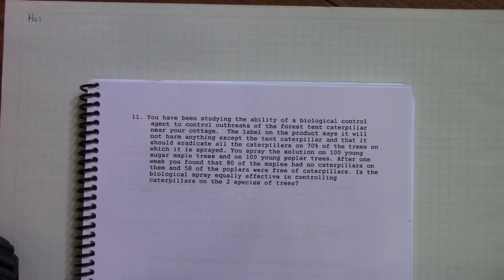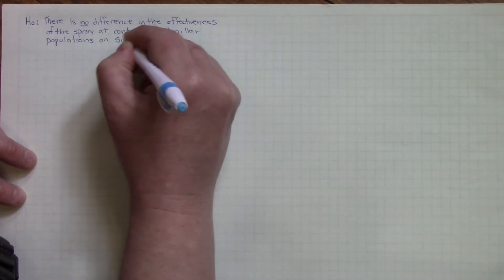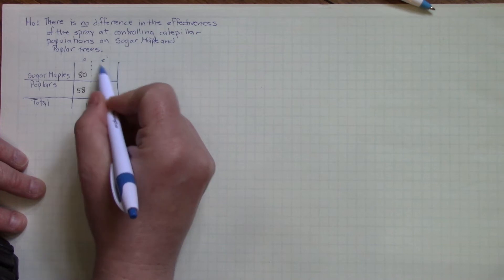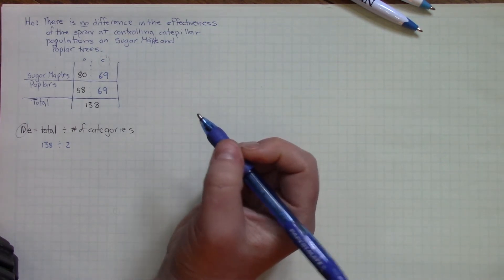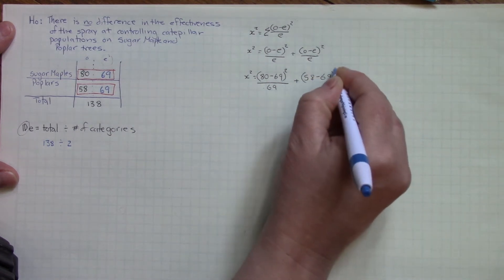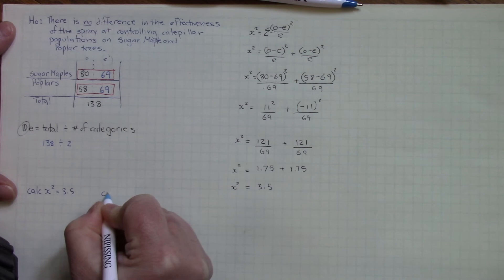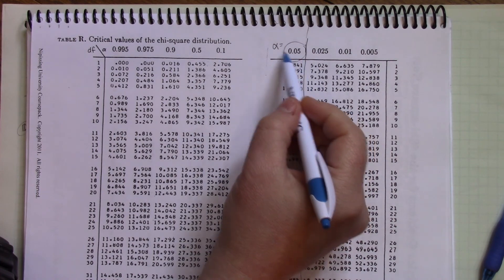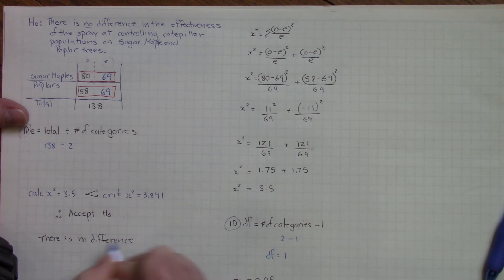Calculating Chi Square by hand: 1D Chi Square Example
This is the answers to Q11 from your lab manual.
Try to work it out on your own first.

PS: The camera shut off on me right at the end, so the video ends a bit abruptly.